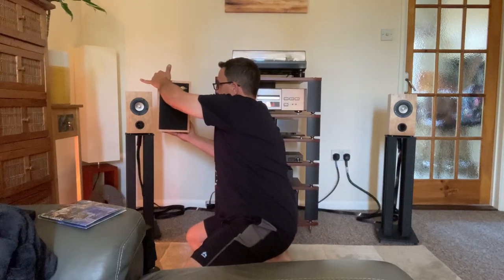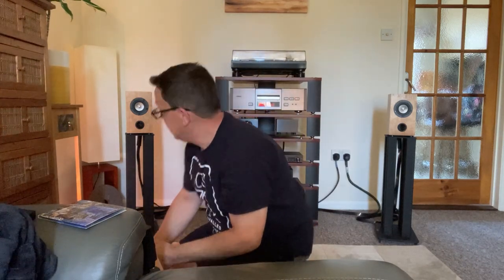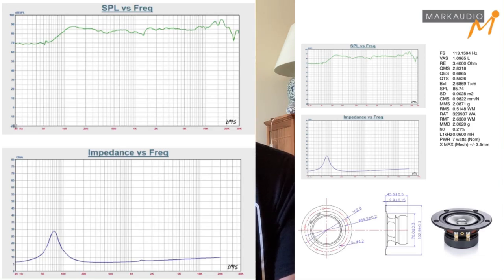KJF Audio Full Range SL series Speaker Kit Review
KJF Audio Kit Speaker Review